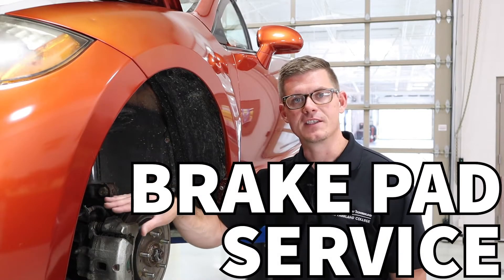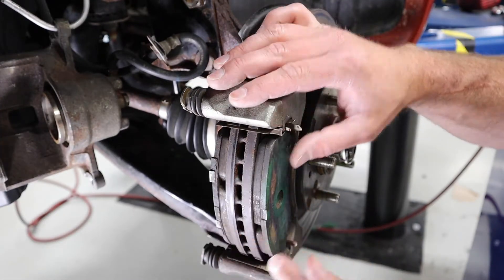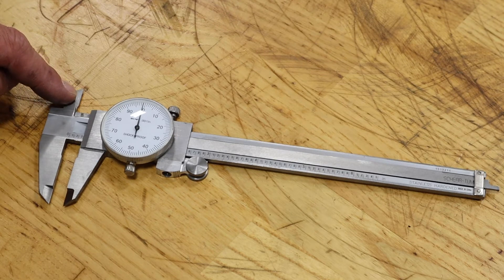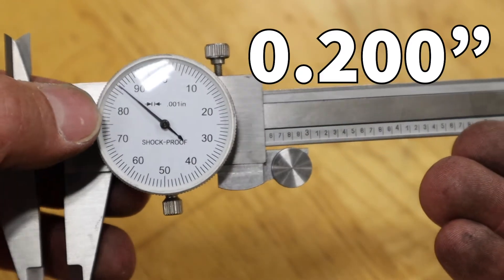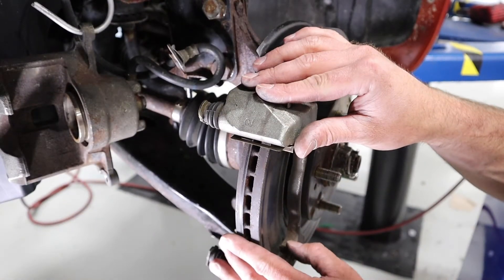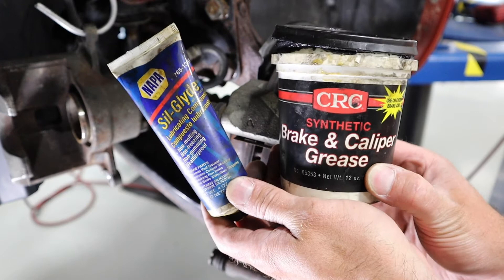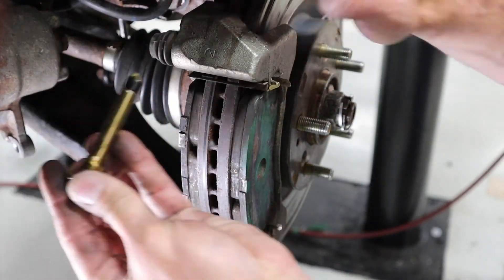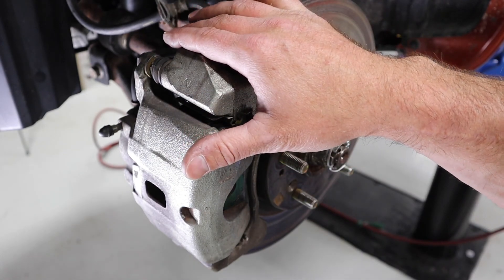Getting Started: Brake Pad Service & Inspection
This is a new series we're calling, Getting Started. This is intended for our first semester students who come with a wide range of experiences. The topic today, Disc brake pad service and inspection. We go through the process of removing a floating caliper to remove, inspect and replace brake pads. During the procedure we talk inspection and measurement of the lining thickness, as well as lubrication points.

Components in the video:
- 2007 Mitsubishi Eclipse Spyder
- Dial Caliper
- Various SnapOn tools